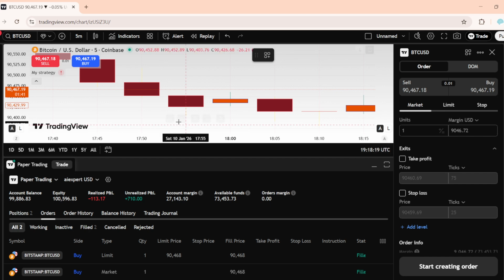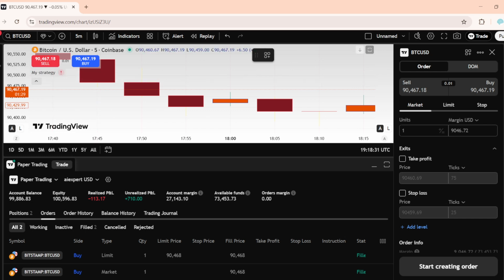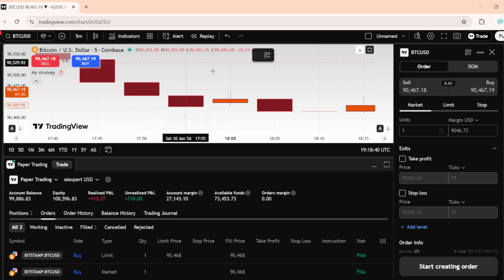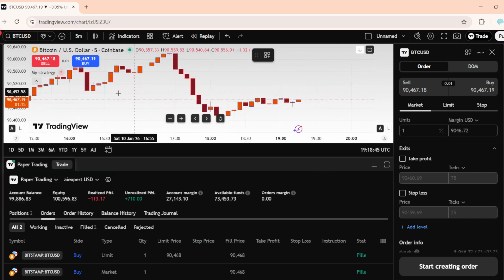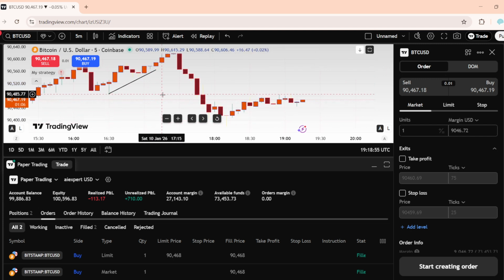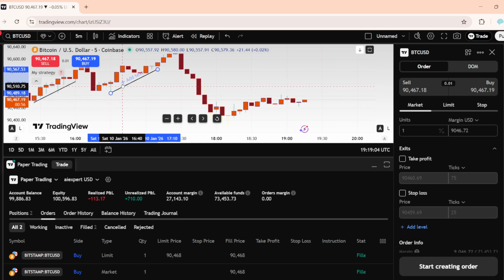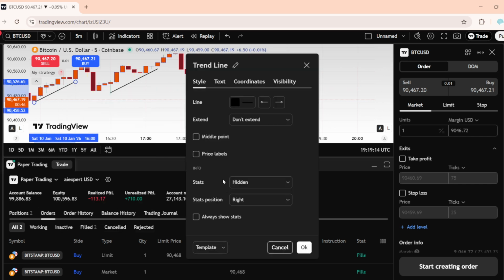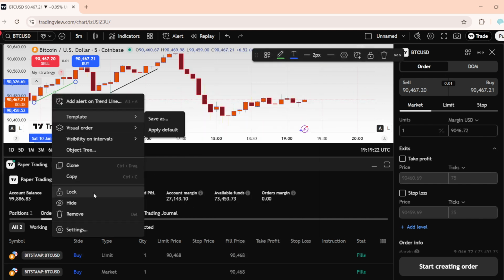How To Draw A Line In Tradingview, Make Straight Line Easily (Updated 2026)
In this video, we discuss chart precision by learning to draw line tradingview assets perfectly. We show you the straight line shortcut and trend line tutorial tricks to ensure your chart analysis is accurate and professional looking.

00:00 Intro
00:19 Open TradingView and Prepare Chart
00:40 Access Drawing Tools Panel
00:58 Select the Trend Line Tool
01:14 Place the Starting and Ending Points
01:43 Adjust and Move the Line
02:00 Customize Line Appearance
02:17 Remove the Line